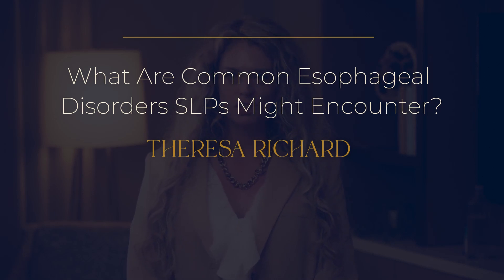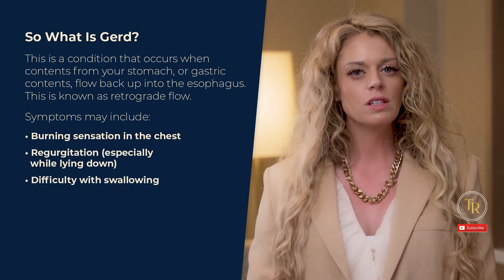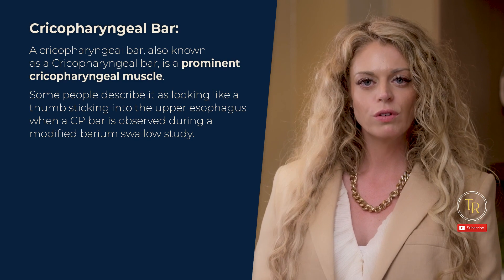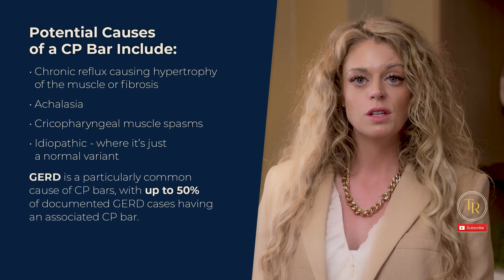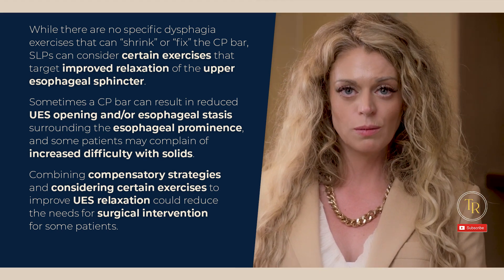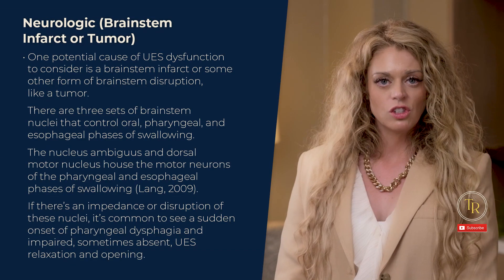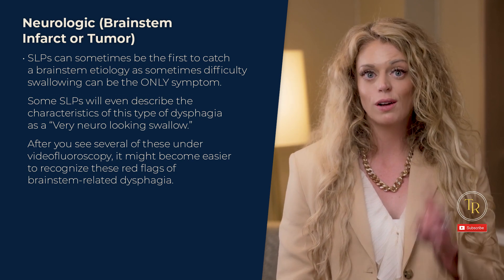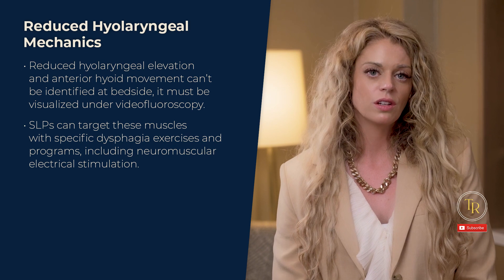What Are Common Esophageal Disorders SLPs might encounter?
When people think of swallowing, they might JUST think about the throat and airway. While our big goal as med SLPs is to help people protect their airway during mealtimes, it’s easy to ignore the esophagus or think it’s out of our scope of practice.

But is it?

Yes - it absolutely IS within our scope of practice!

The entire swallowing continuum comprises the oral phase, pharyngeal phase, AND esophageal phase, and SLPs will encounter esophageal impairments quite often if they serve the dysphagia population. I’m going to dive into common esophageal disorders SLPs encounter and what we can do about it.

Theresa Richard

KEY MOMENTS IN THE EPISODE:
00:00 - What Common Esophageal Disorders Might SLPs Encounter?
01:03 - Gastroesophageal Reflux Disease
02:08 - How to Educate Patients and Caregivers Around Diet
03:27 - Structural Disorders
07:32 - UES Dysfunction

What Is An SLPs Role In Reflux Management? Acid Reflux and GERD or LPRD?:

MedSLP Clipboard Kit:
30 blind editorial reviewed resources written by 15 contributors with over 150 references to support its contents.

CITED ARTICLES:
Antunes, C., Aleem, A., Curtis, S.A. (2022, Jan). Gastroesophageal Reflux Disease. In: StatPearls. Treasure Island (FL): StatPearls Publishing.

Garand, K.L., Armeson, K.E., Hill, E.G., & Martin-Harris, B. (2018). IDentification of Phenotypic PAtterns of Dysphagia: A Proof of Concept Study. American Journal of Speech-Language Pathology. 27(2); 988-996.

Leonard, Rebecca & Kendall, Katherine & McKenzie, Susan. (2004). UES Opening and Cricopharyngeal Bar in Nondysphagic Elderly and Nonelderly Adults. Dysphagia. 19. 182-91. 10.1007/s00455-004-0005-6.

Lang I. M. (2009). Brain stem control of the phases of swallowing. Dysphagia, 24(3), 333–348.

Venkataraman, P. & Kumar, V. (2015). Effects of integrated dysphagia therapy on brainstem stroke survivors exhibiting oropharyngeal dysphagia: A case series Nov 2015 – Nov 2015. Dysphagia.